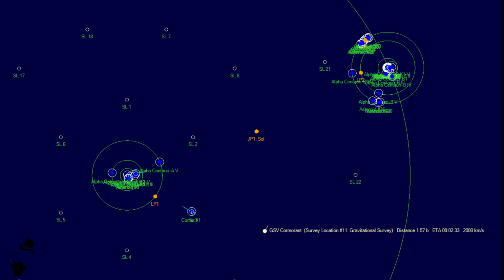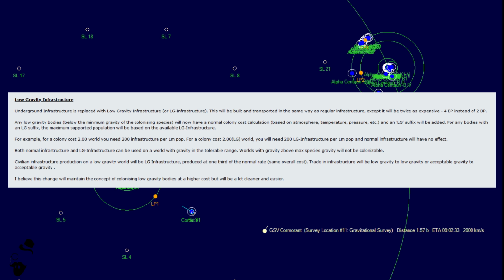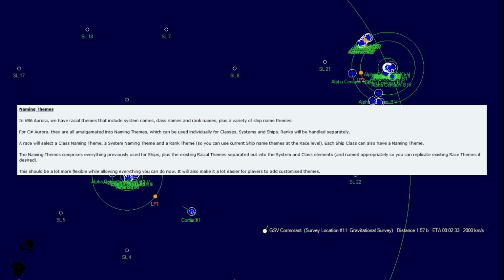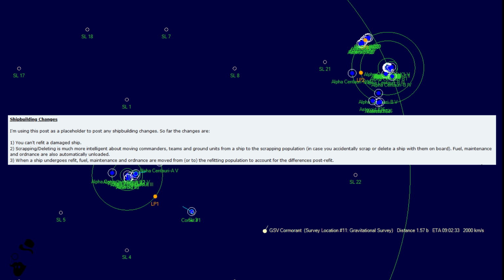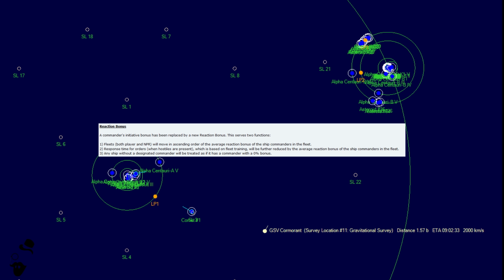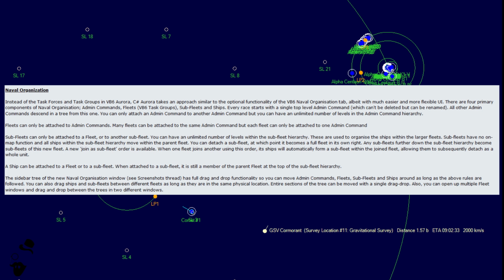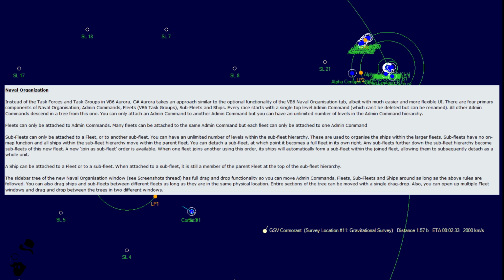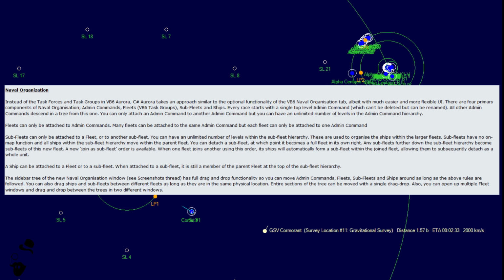Aurora C# Changes - HYPE Train - All aboard! Day 1